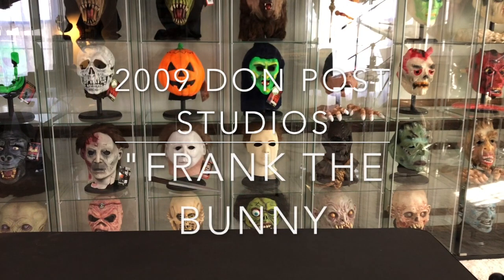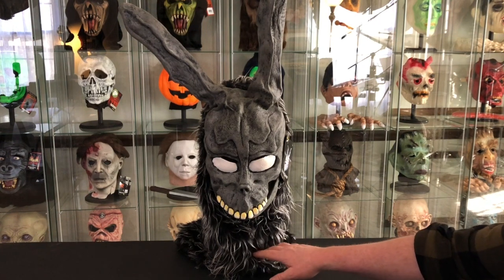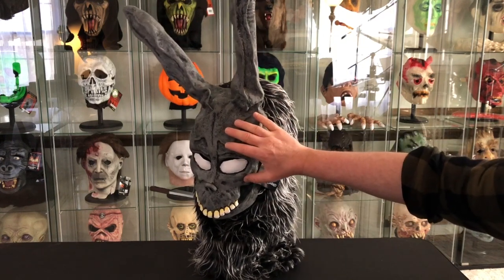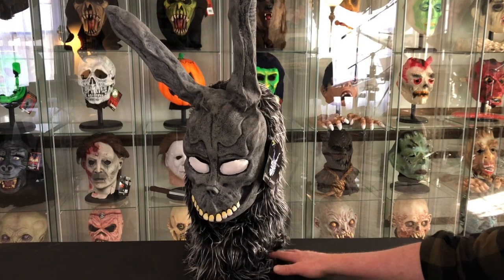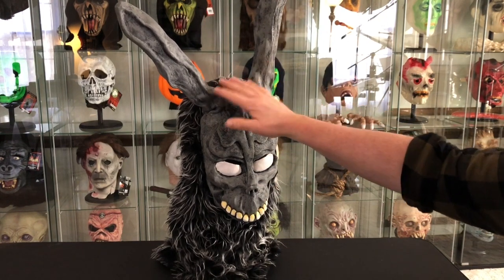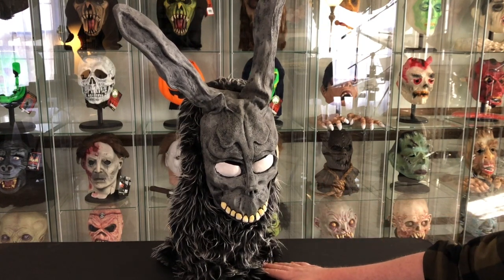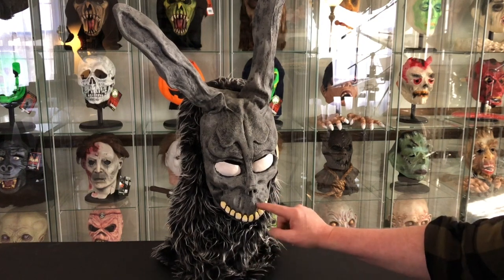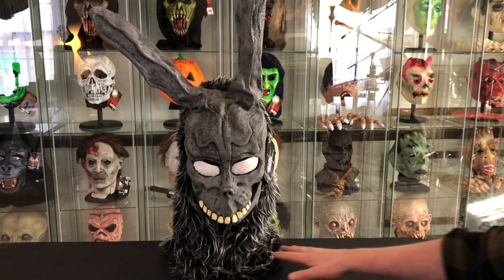2009 Don Post Studios "Frank the Bunny"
HMA Collection Corner!